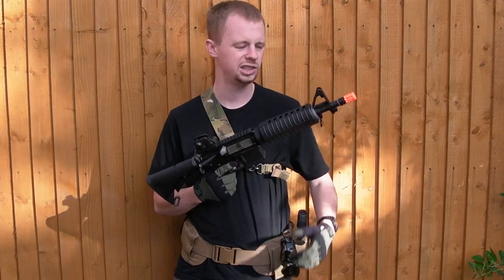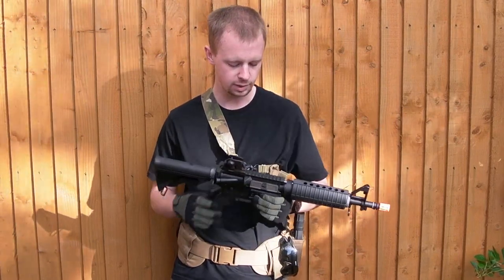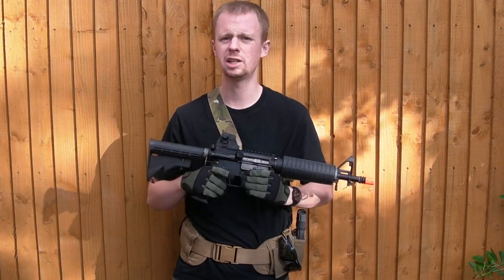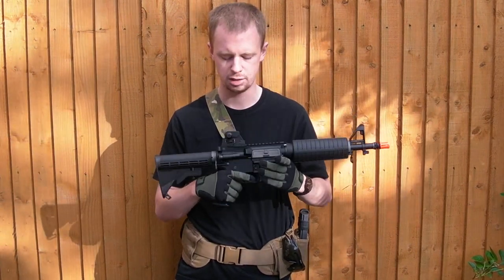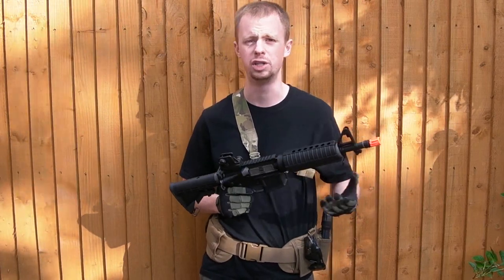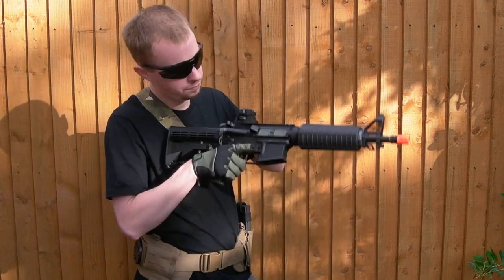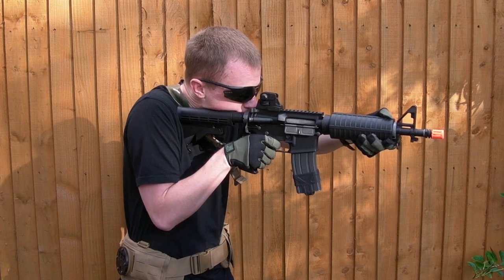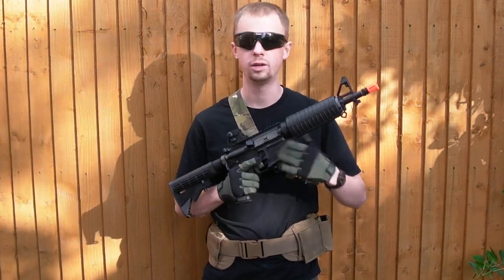KWA LM4c - Gas Blowback M4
Seeing as my original KWA LM4 and mags have been working without issue and with plenty of kick, I decided to pick up the shorter version as another project gun to work on.

Apologies for the sound issues, unfortunately I am limited to literally one place where I can film with RIFs and only get to use that place occasionally so I have to take what I can get.  A seperate mic is on the shopping list.